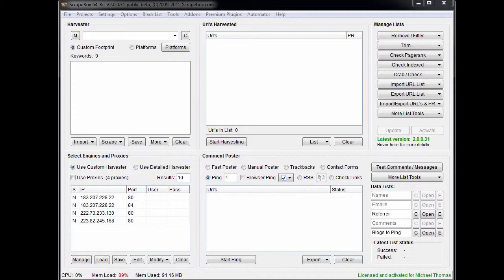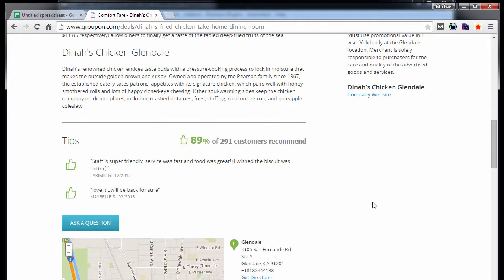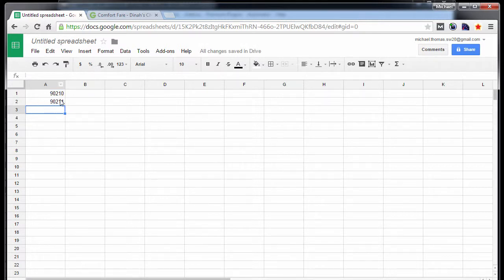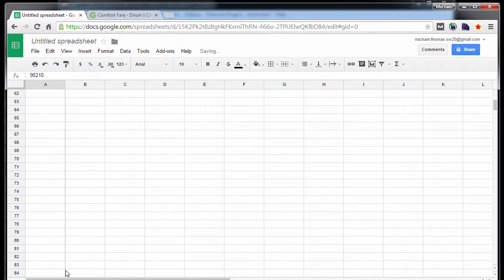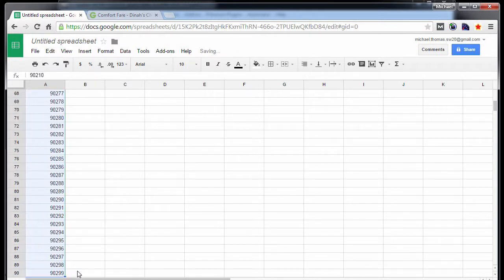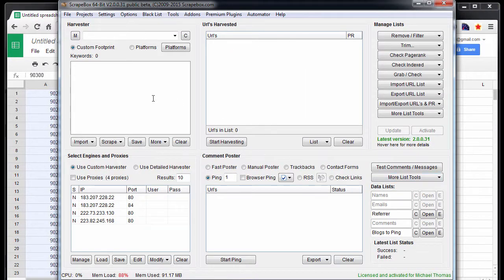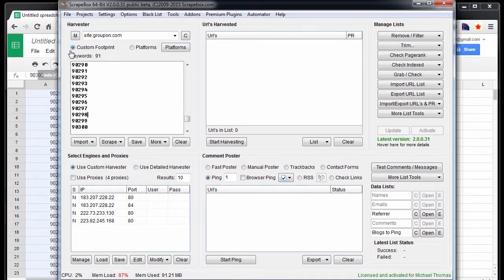Email Scraping with ScrapeBox - Part 2 - Keywords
Now - this isn't conventional keyword research - here we want to create a list of keywords that described the businesses we wanted to target on the coupon site. In this case, the keywords selected were the local zip codes. Your goal here should be to get less than 1000 results per keyword - if you're getting more than that, you may need to use more specific keywords. If you're not targetting anything specific, just use a generic keyword list, like a, b, c.. aa, ab, ac... aaa, aab, aac.. etc..